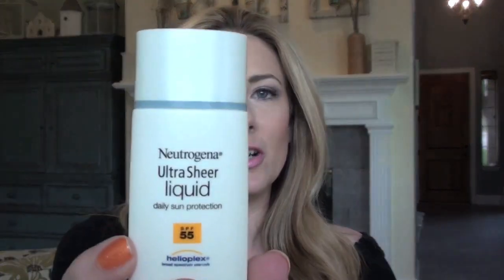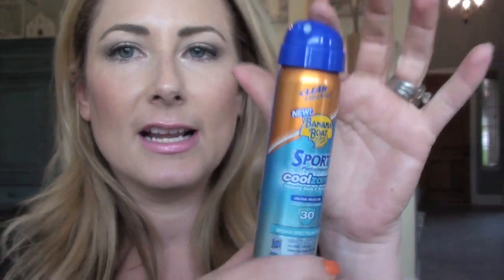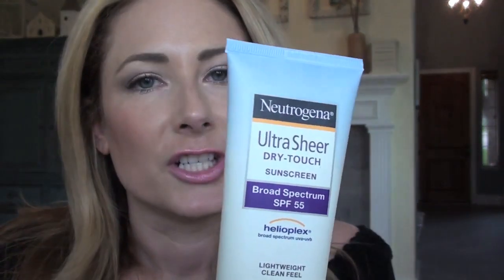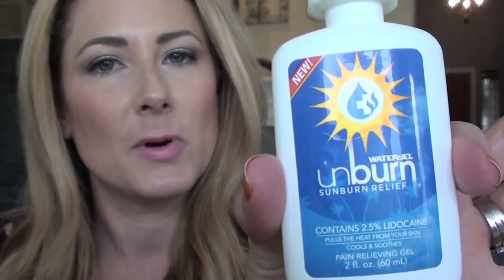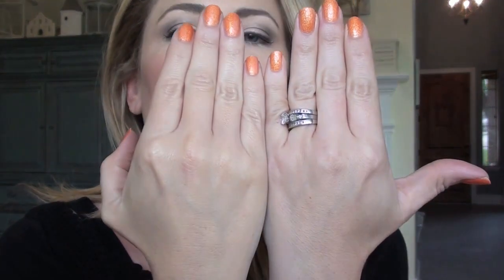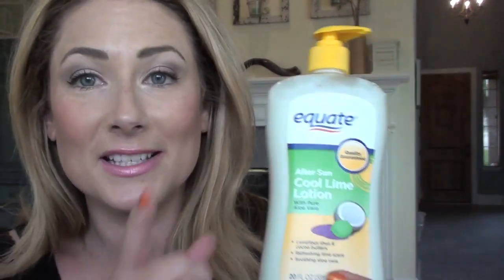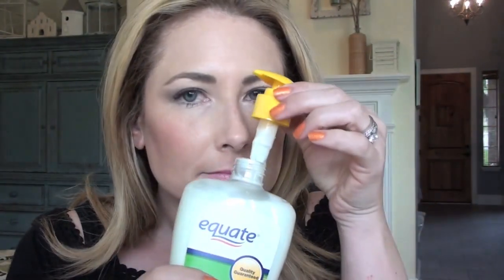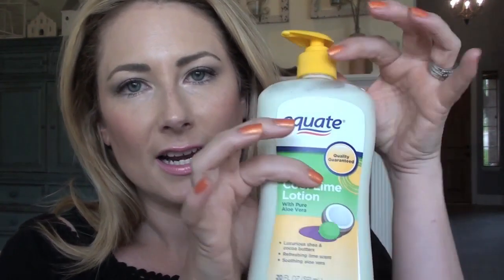Summer Essentials for Skin!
Products mentioned:
Malibu Tan Hemp Golden Glow Skin Firming Bronzing Moisturizer
Equate AfterSun Cool Lime Lotion with Aloe Vera